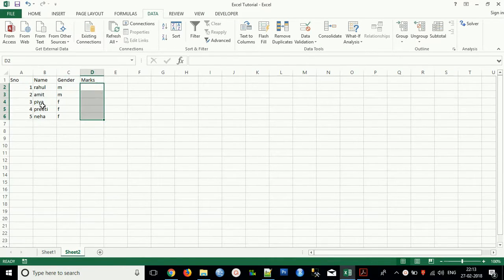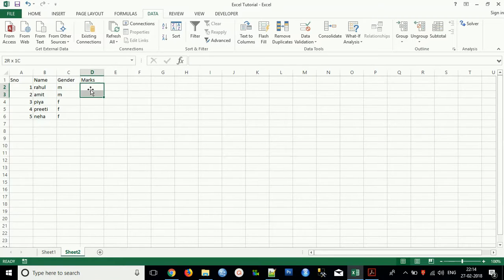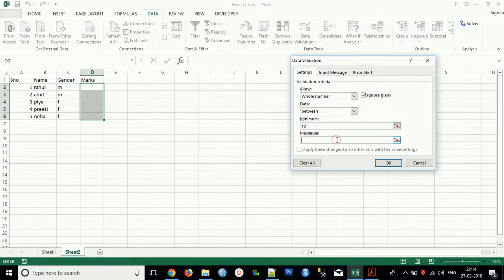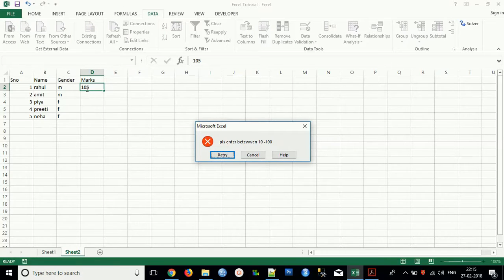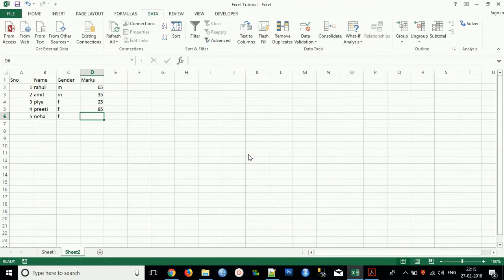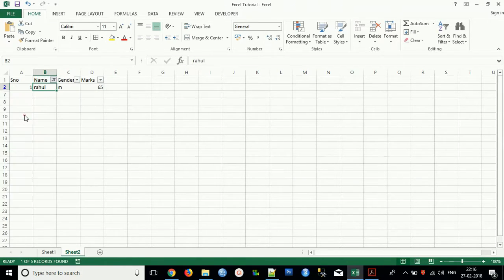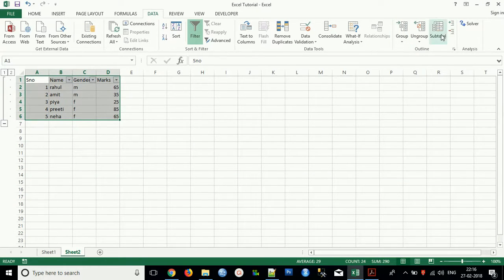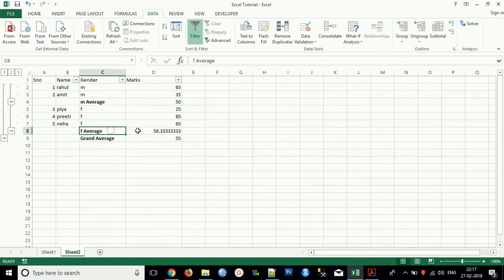Excel Data Validation, Filters, Grouping | Microsoft Excel Online Tutorial Introduction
Data validation is very important in the sense that it helps us avoid mistakes that can be avoided. Let's assume you are recording student exam marks and you know the minimum is 0 and the maximum is 100. You can take advantage of validation features to ensure that only values between 0 and 100 are entered.